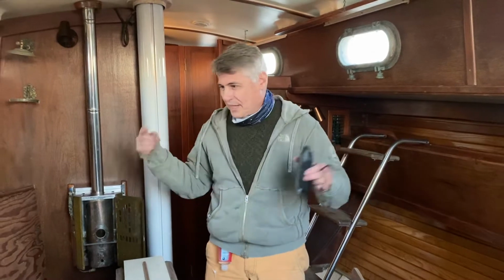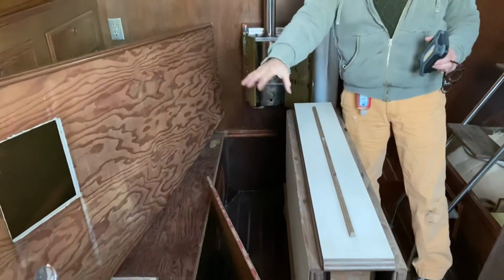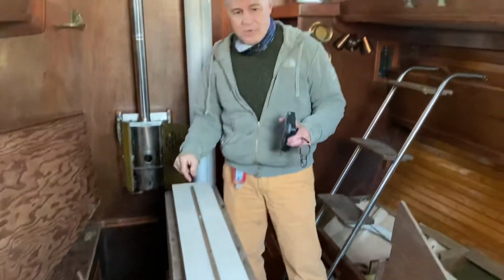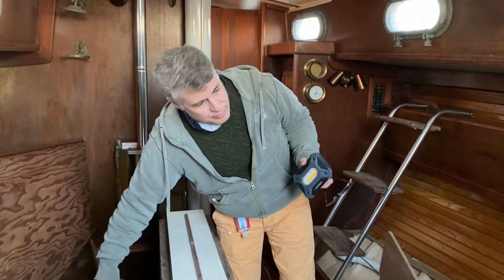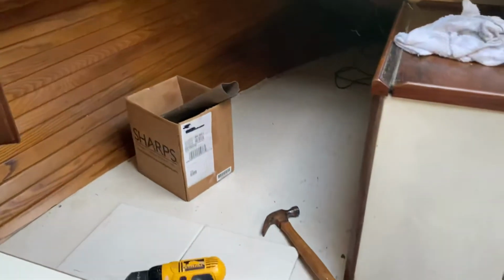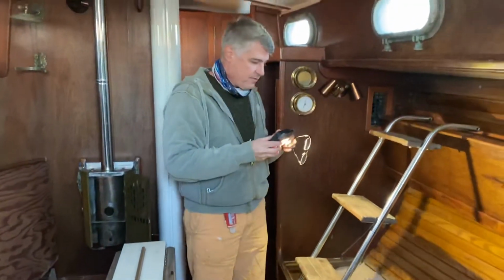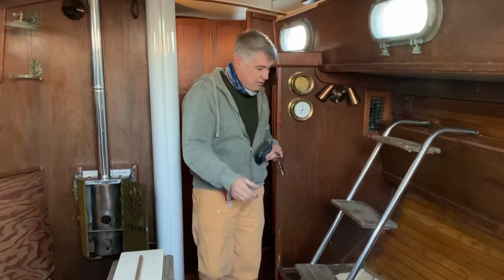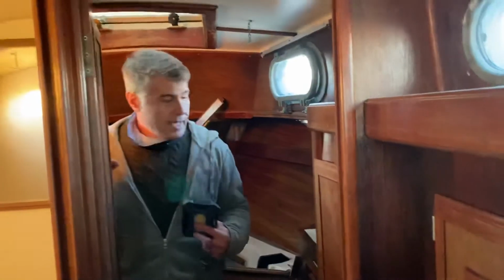Day 16: Wiring-Weary and Cold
New starter installed. Engine is turning over, but only when switch is bypassed. Troubleshooting wiring now to find the problem. Found more trapped moisture. We are just about finished prepping the gravity-fed diesel heater. Just in time!! Temps in the low 30s!